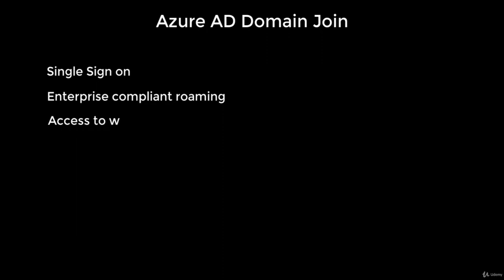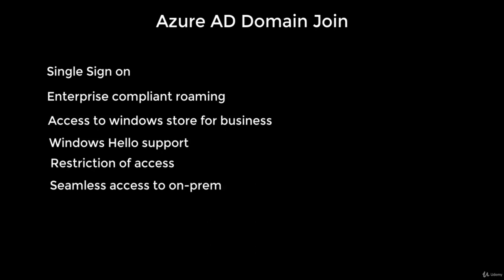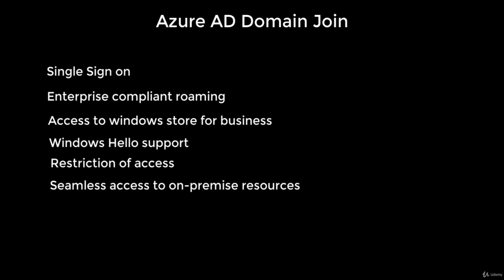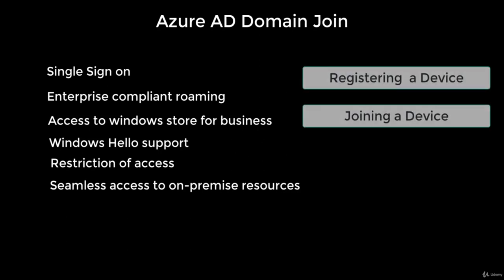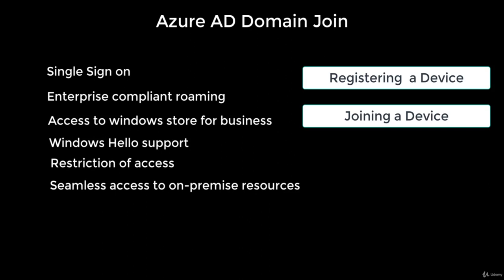2.14 - What is Azure AD Join || Microsoft Azure Administrator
2.14 - What is Azure AD Join || Microsoft Azure Administrator This Azure Administrator AZ-104 exam measures your ability to accomplish the following technical tasks:
1. manage Azure identities and governance,
2. implement and manage storage,
3. deploy and manage Azure compute resources,
4. configure and manage virtual networking,
5. monitor and back up Azure resources.